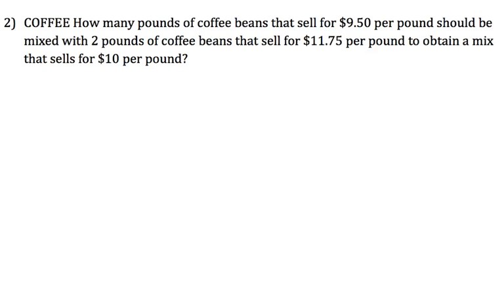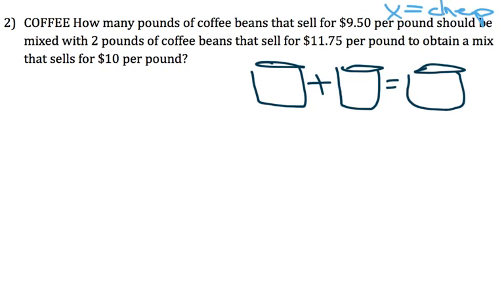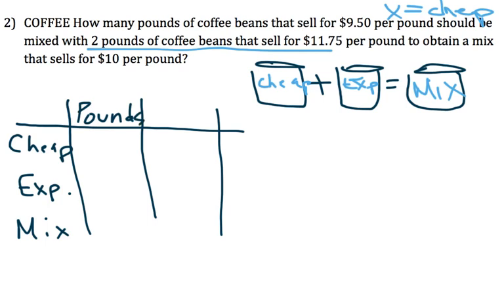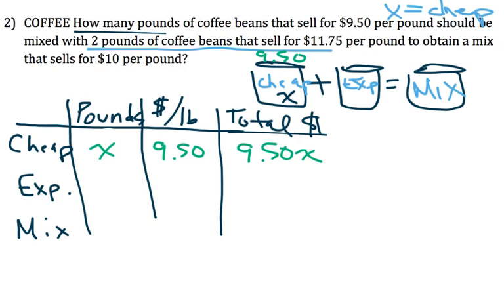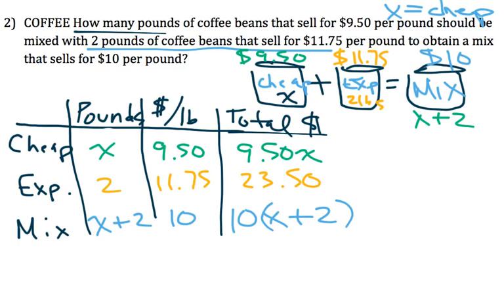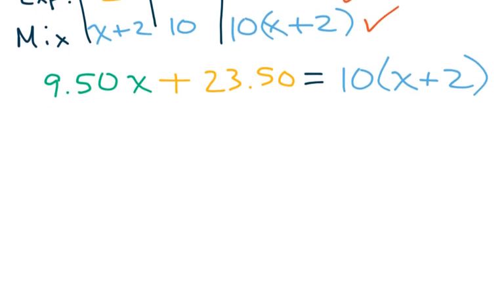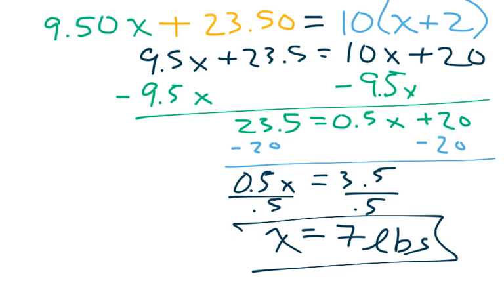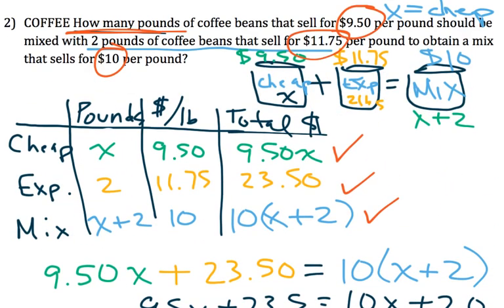2.9 Weighted Average Video (2 of 5)